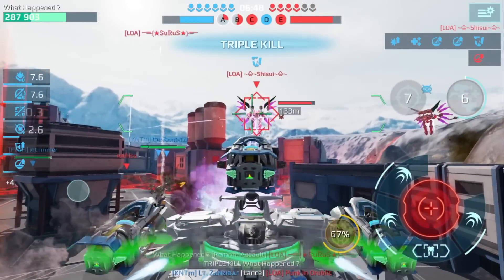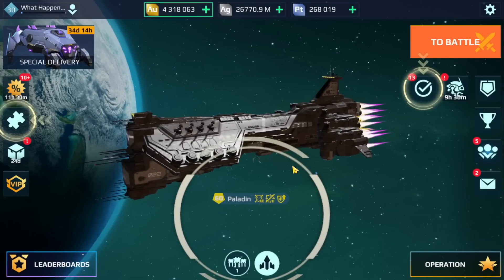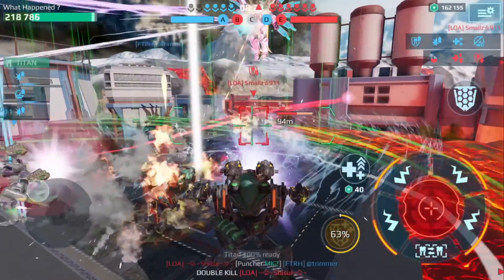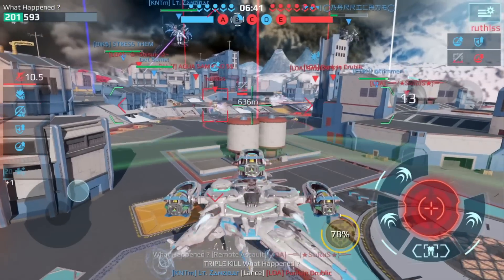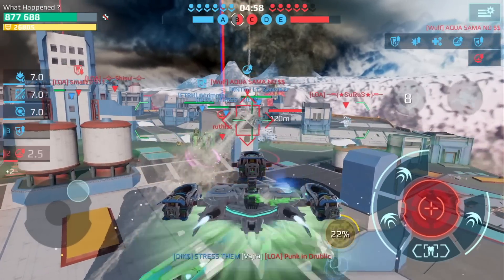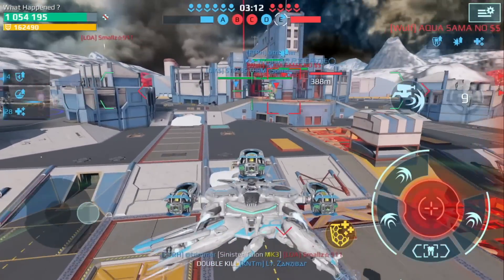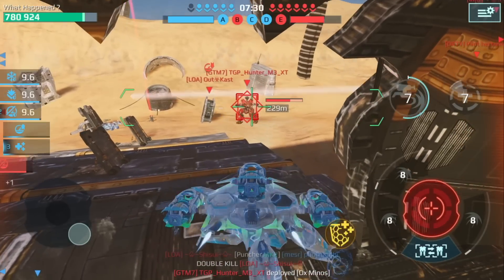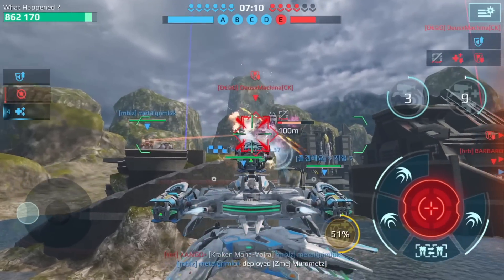OMG Healing Back To FULL HEALTH With Sirius! War Robots WR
War Robots Gameplay of the New Sirius Titan at max level. Sirius is by far the best healing Titan in WR, now with the ability to not just heal but heal grey damage!

Time Stamps
0:00 Intro
0:24 Sirius Titan Stats (max level)
1:54 Watch how I heal back up to full health from almost dying!
9:48 MORE Sirius!

Enjoyed this video? Here’s more videos on Sirius!